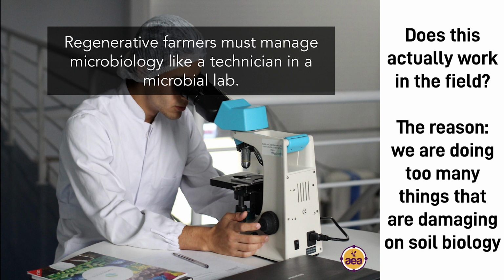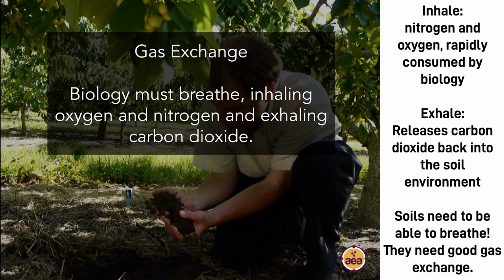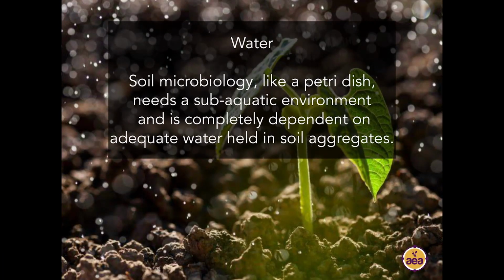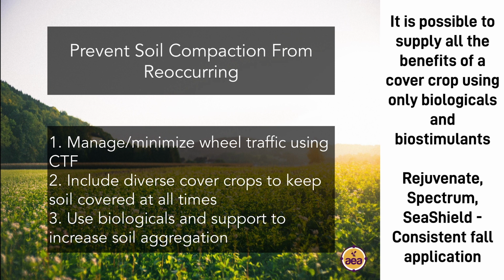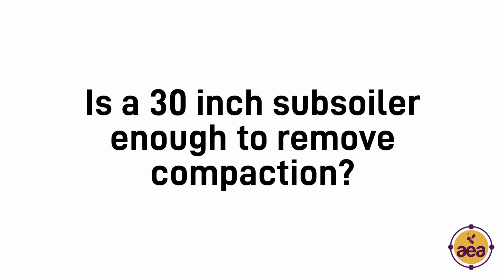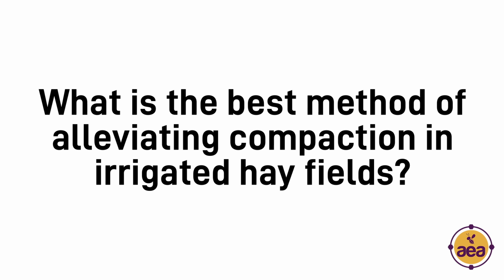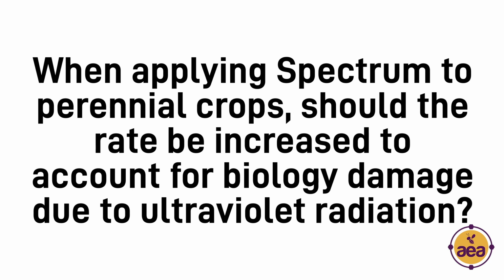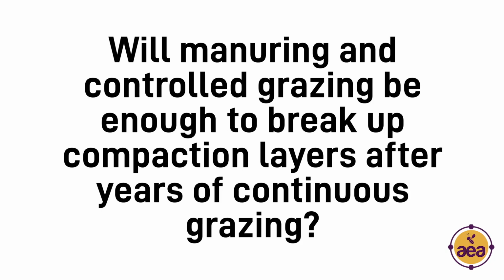Antimicrobial Agriculture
This presentation covers the importance of microbial communities to regenerative agriculture, and how to support those communities. AEA founder John Kempf discusses the topic of soil compaction, its causes and symptoms, and how it can be prevented.